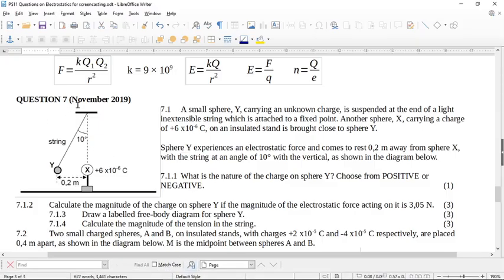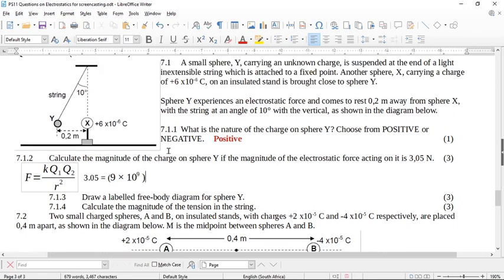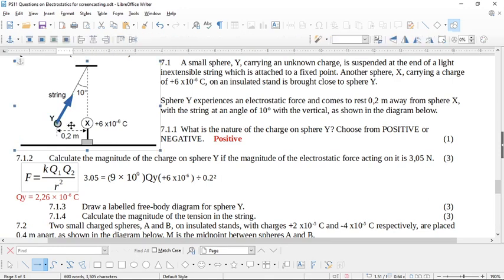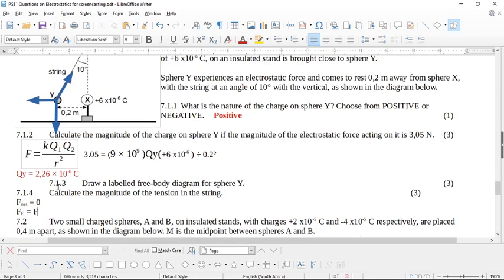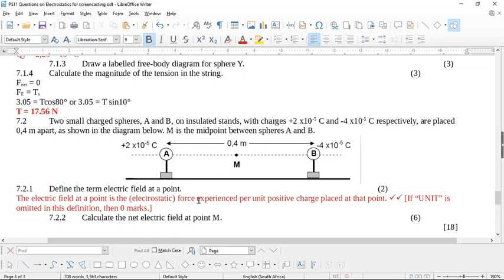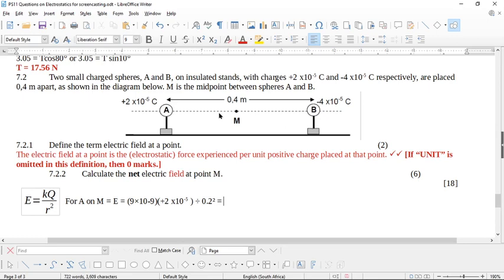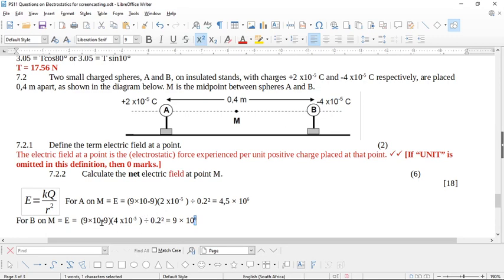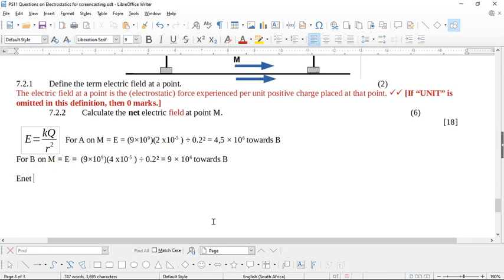Gr 12 Electrostatics November 2019 matric question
Calculating charge when you know F, and calculating the tension in the string holding the charged body. Then a simple net field calculation